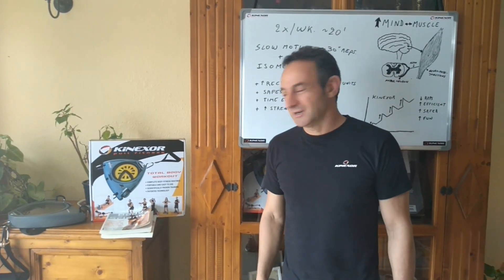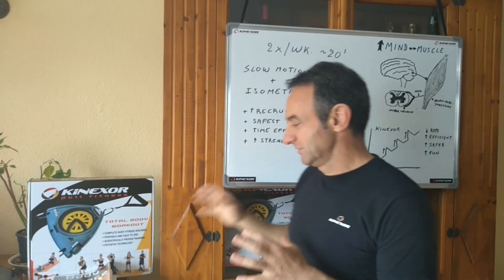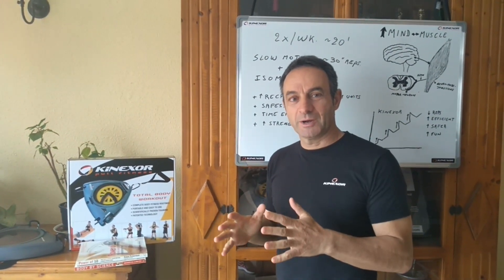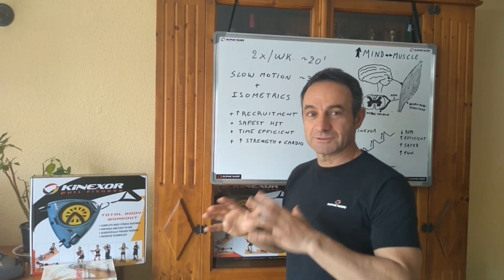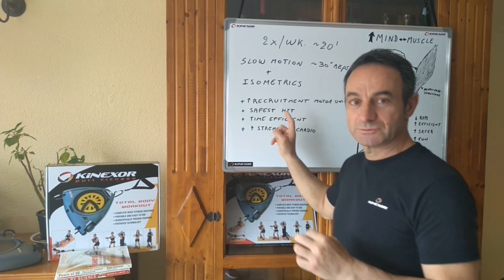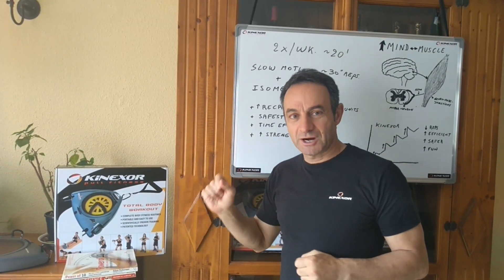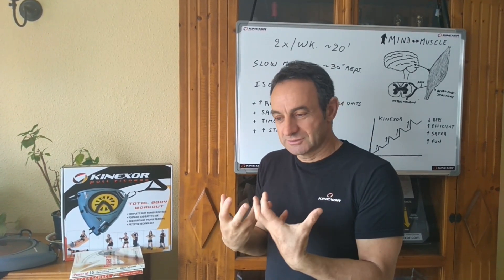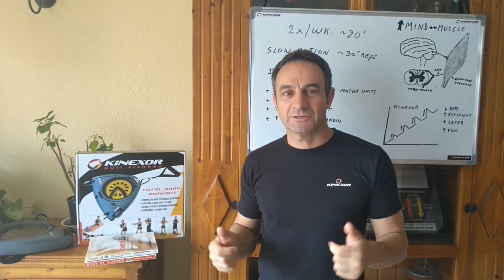April 2020 DAY 1 Training Program Intro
Lockdown Training Program Intro...join us...learn a new training...make huge gains in your strength in just one month!